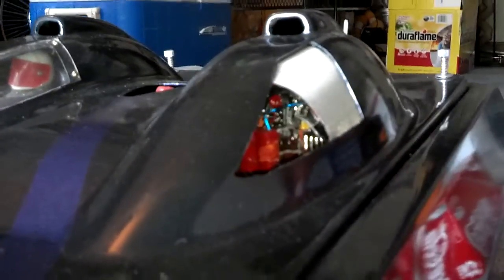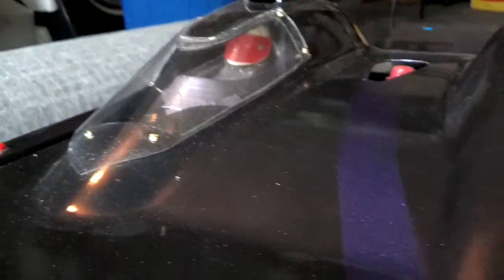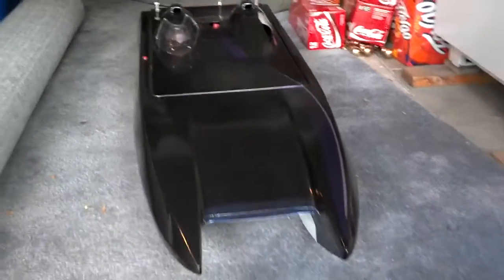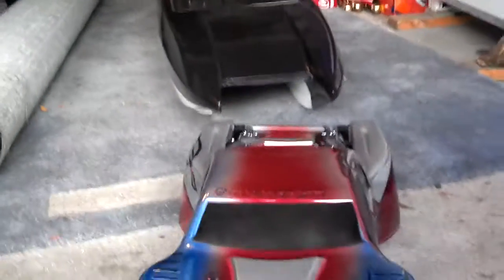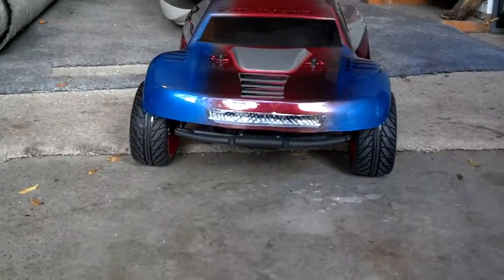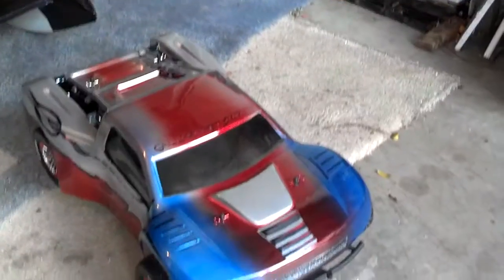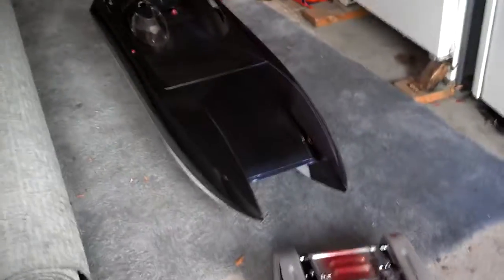expresscraft cat to be pulled by my rc truck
starting a trailer build for my 45" catamaran testing for scale